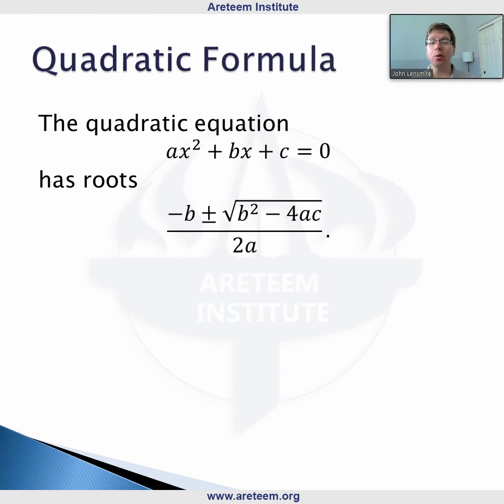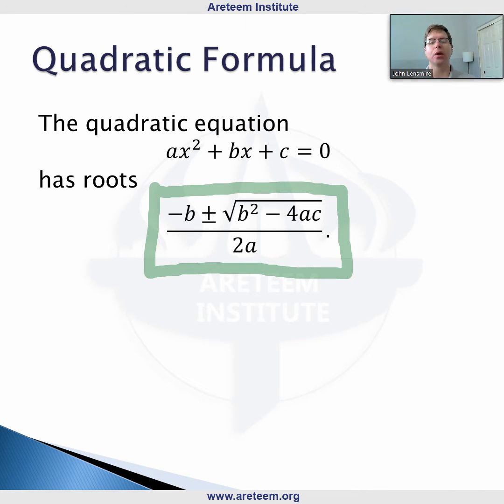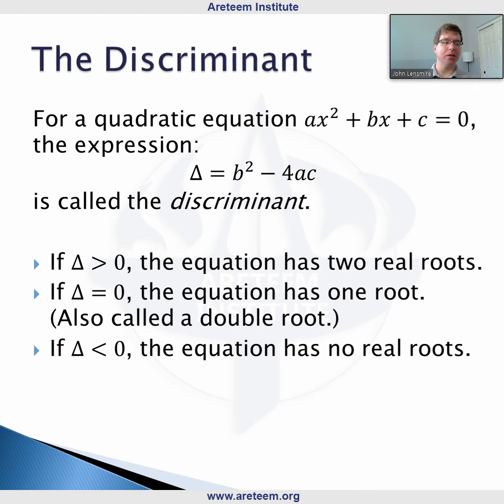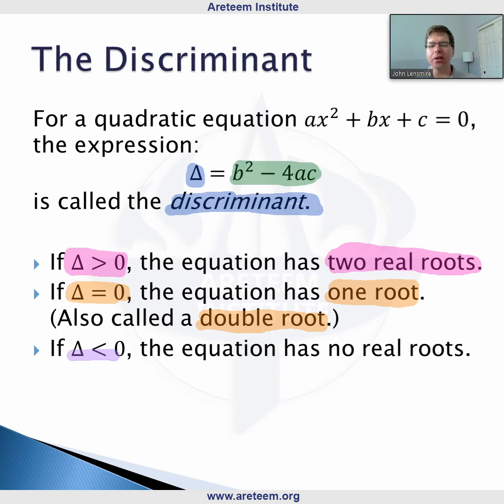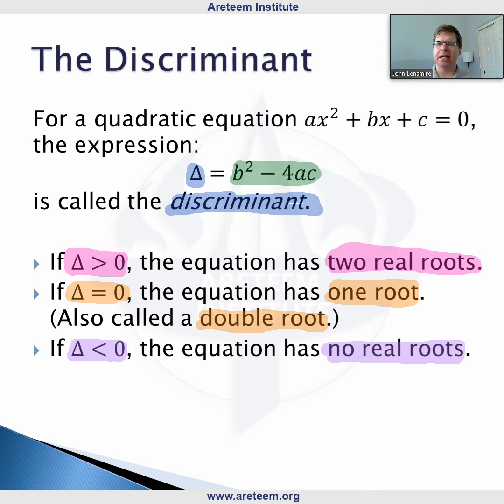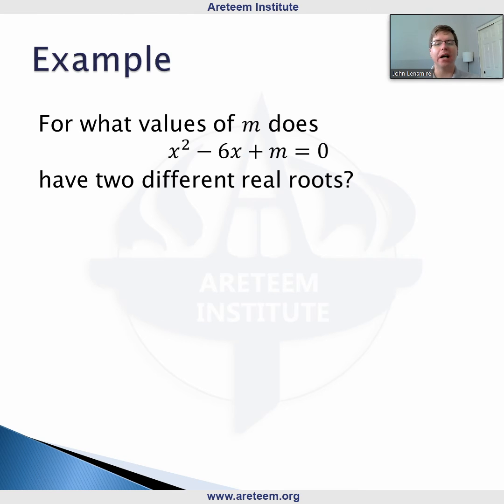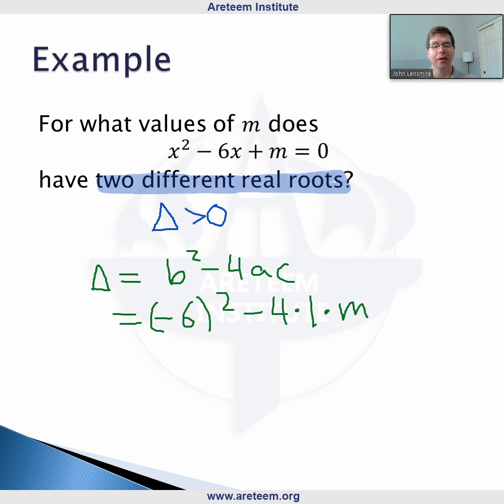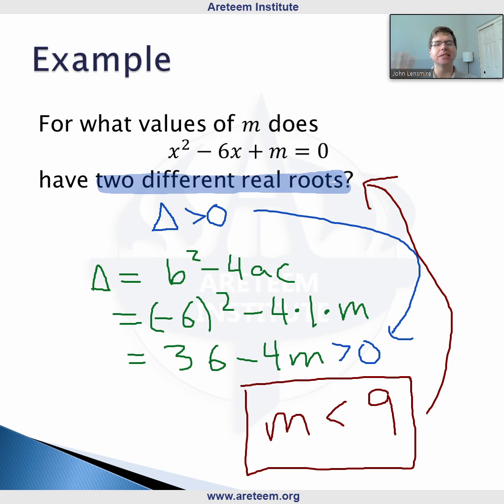The Discriminant (Quadratics) - Thursday Tidbit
Mr. John explains how to use the discriminant to answer questions about the number of roots of a quadratic equation.

You can prove the quadratic formula using the method of completing the square. Check out the completing the square video